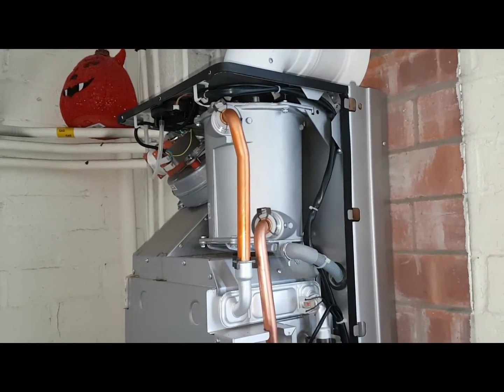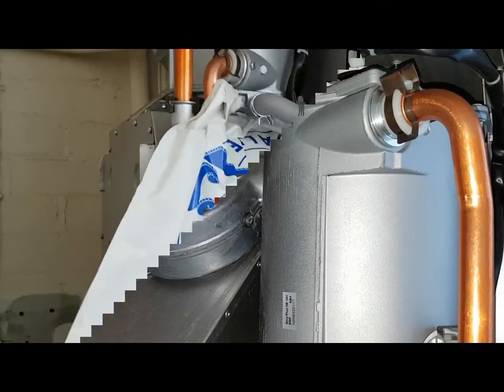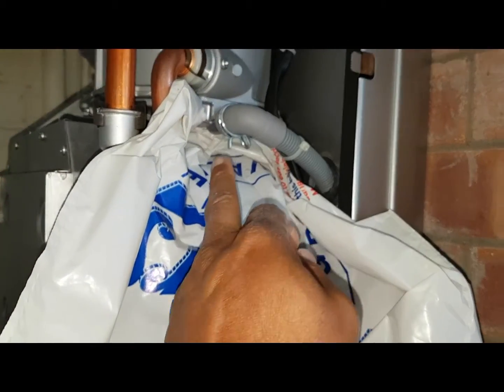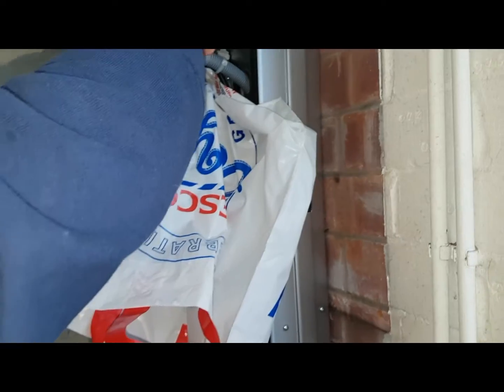Boiler Repair Training Biasi Riva HE Red Light Flashing. With Coach Tony Morgan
If you want to improve your all-round skills in Boiler Repair, Heating Systems and Controls you must watch our Webinar. It explains everything you need to know to become a Masterful Engineer.
This course is called Mastering the Basics, and it will give you the discipline and focus you need to learn about boiler repairs, heating systems and controls. It is the foundation of becoming a Masterful Engineer.
You can find out more about the opportunities we offer by visiting our
Share this with any colleagues or contacts in your Facebook or WhatsApp Groups.

Translated titles:
Entrenamiento de reparación de calderas Biasi Riva HE Luz roja intermitente. Con Coach Tony Morgan

Kesselreparaturtraining Biasi Riva HE Rotlicht blinkt. Mit Coach Tony Morgan

Formation à la réparation de chaudières Biasi Riva HE Clignotant au feu rouge. Avec Coach Tony Mo

Treinamento para reparos de caldeiras Biasi Riva HE Red Light Piscando. Com Coach Tony Morgan

बायलर रिपेयर ट्रेनिंग बायसी रीवा रेड

Ketelherstelopleiding Biasi Riva HE Rooi ligte flikker. Met Coach Tony Morgan

Обучение за ремонт на бойлери Biasi Riva HE Мигаща червена с

Formació en reparació de calderes Biasi Riva HE llum vermella intermitent. Amb Coach Tony Morgan

Szkolenie z napraw kotłów Biasi Riva HE Miga na czerwonym świetle. Z Coach Tony Morgan

Обучение ремонту котла Biasi Riva HE Мигает красным светом.